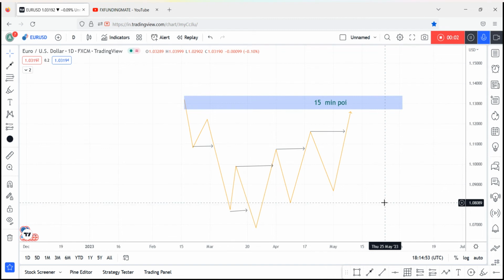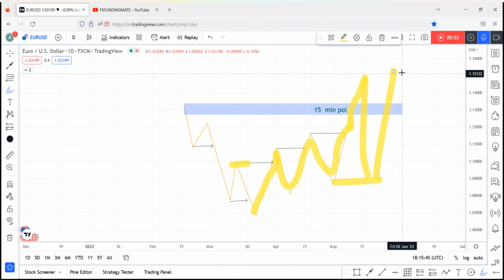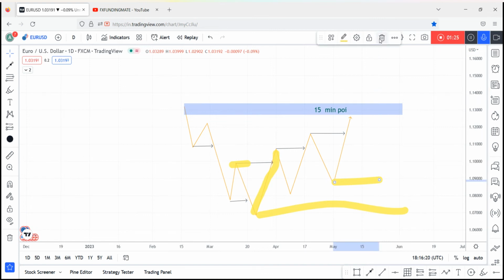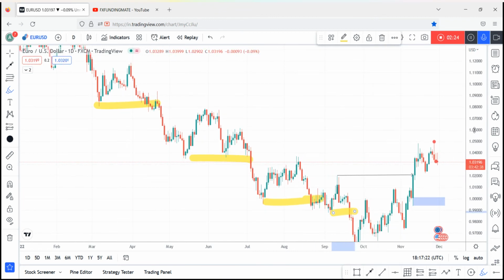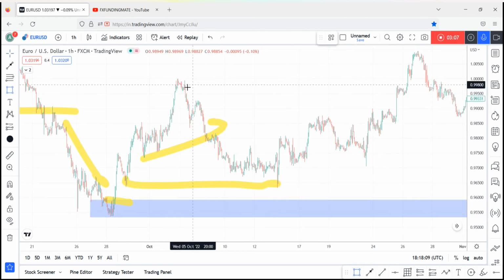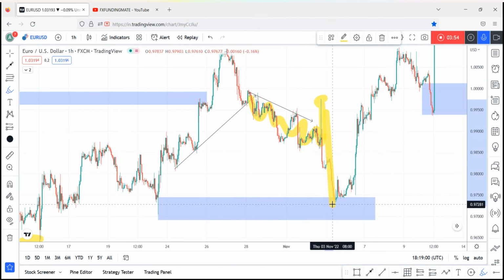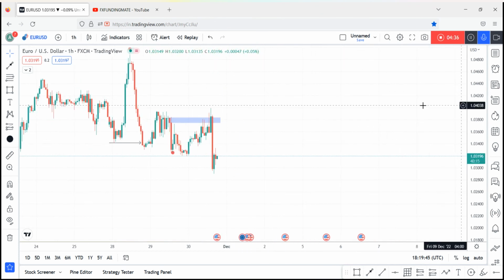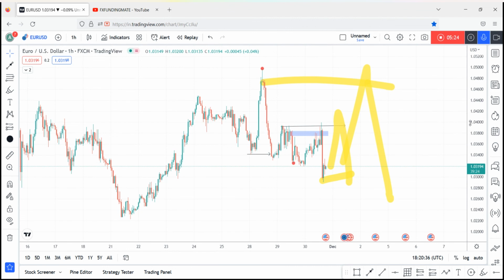WHO IS IN CONTROL ? | BUYERS | SELLERS | SUPPLY AND DEMAND | FREE COURSE FOR BEGINNERS | TRADING HUB